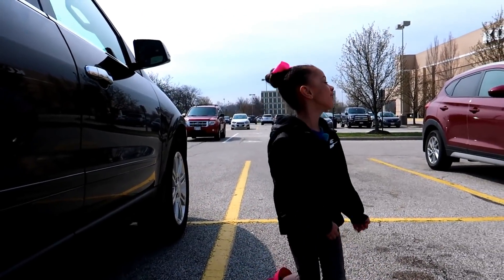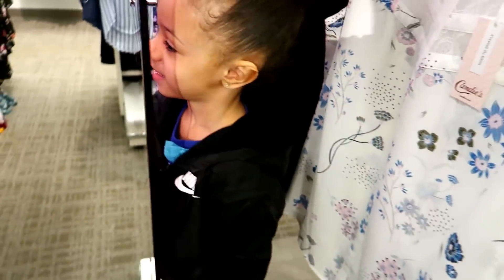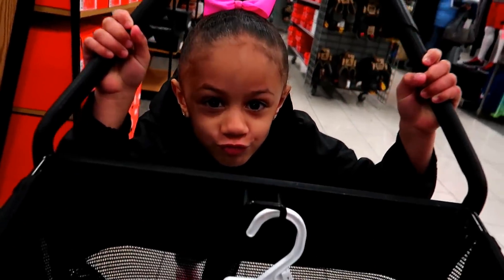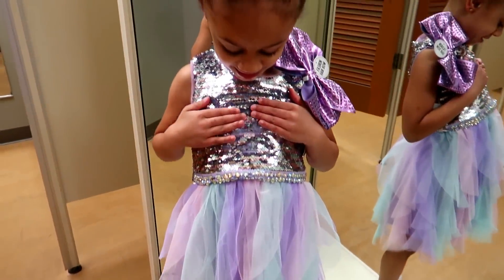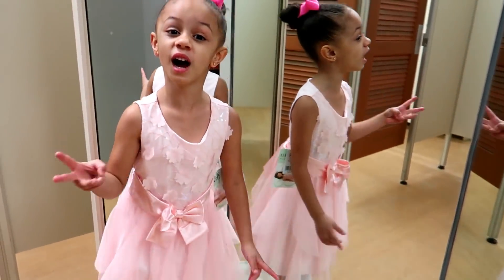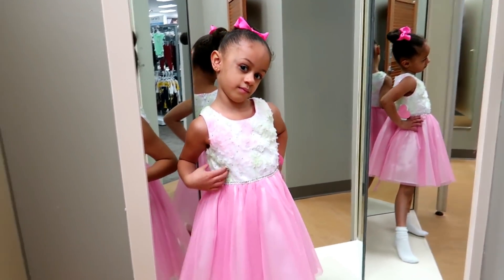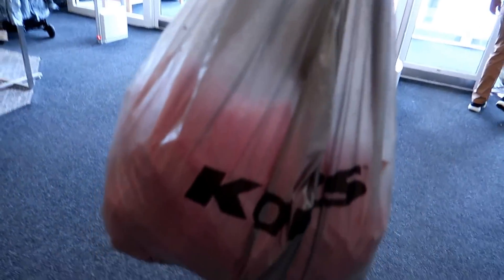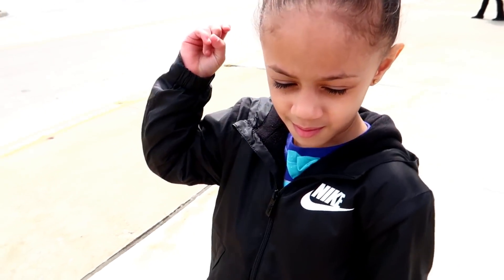Imani Goes DRESS SHOPPING For Easter!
Imani Goes DRESS SHOPPING For Easter! Today Imani and mommy went shopping for dresses at the store and Imani picks her favorite dress for Easter 2019!